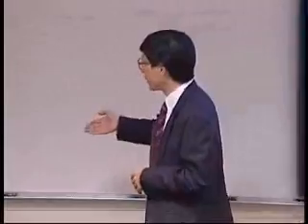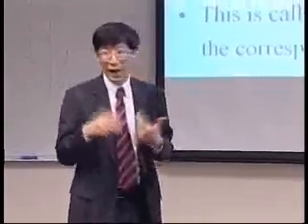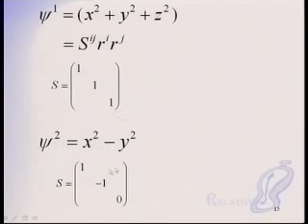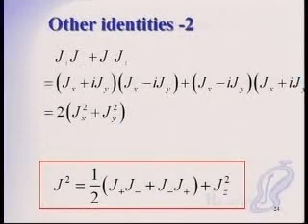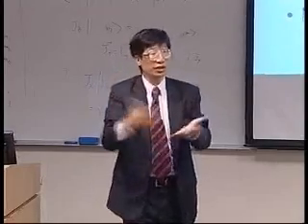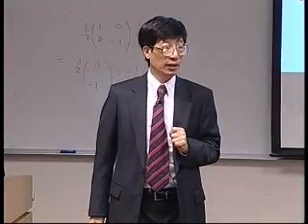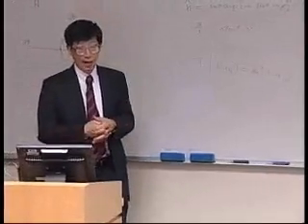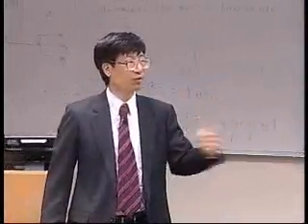Lecture 8/16: Thematic Melodies of 20th Century Theoretical Physics